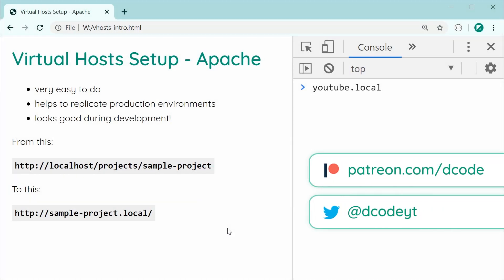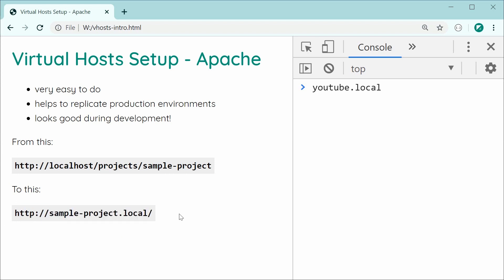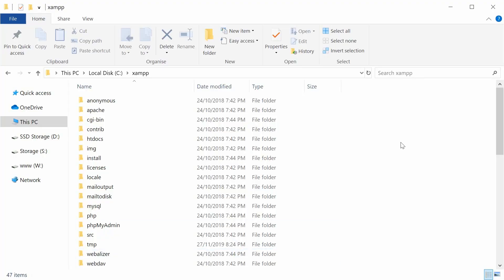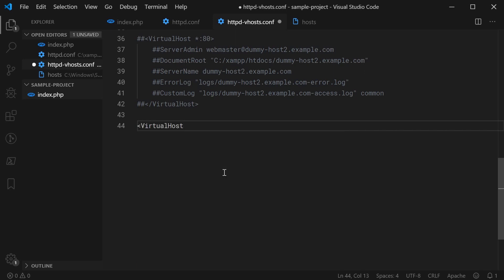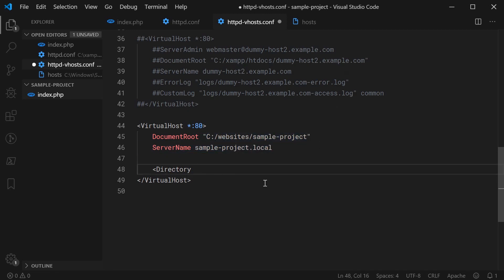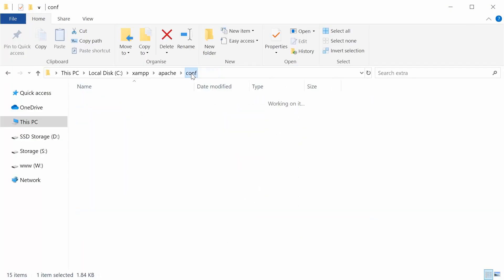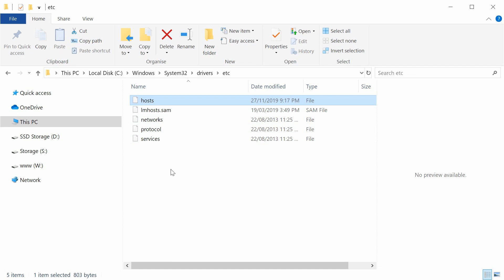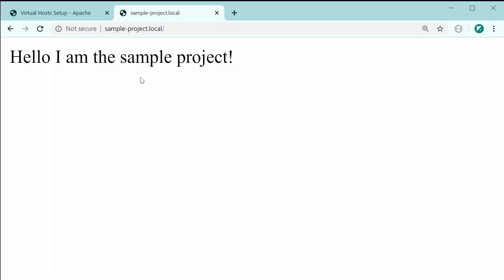Setting Up Virtual Hosts for the Apache Web Server - Tutorial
In this video I'll be showing you how to setup Virtual Hosts for the Apache Web Server.

Virtual Hosts allow you to point a custom host (for example " to a project directory.

Many of you have asked me in the comments for this video, so here it is :)